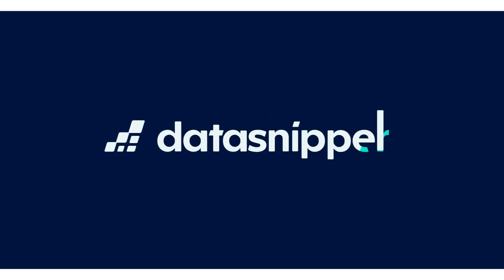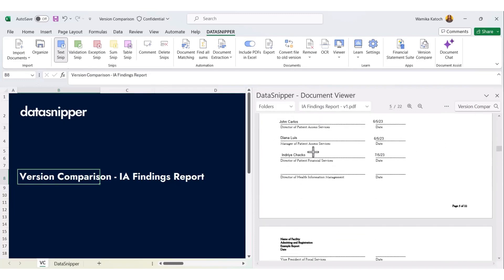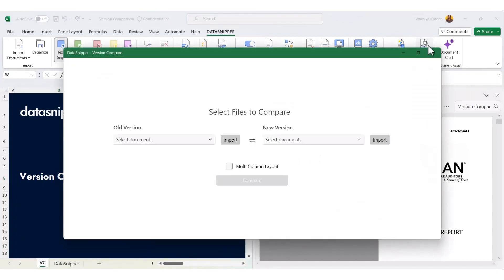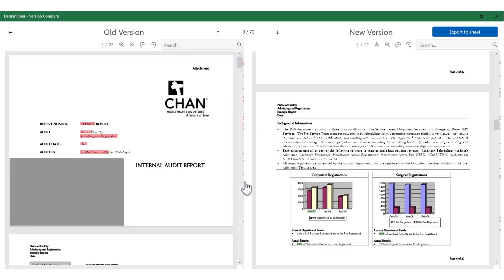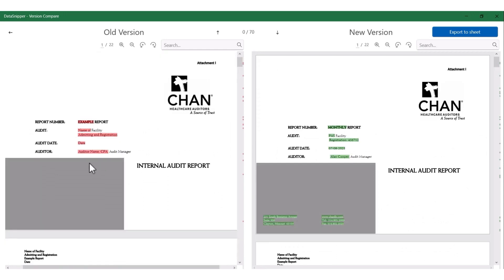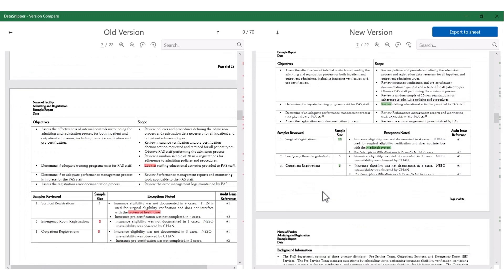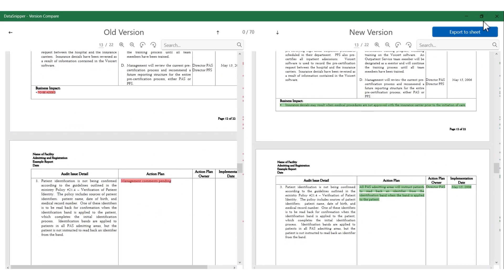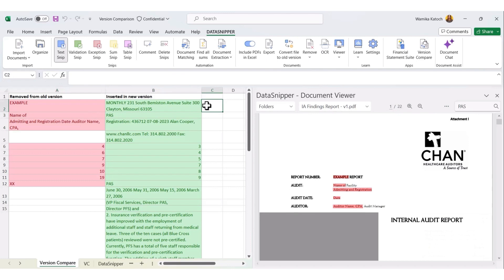How to compare drafts of Internal Audit Findings Reports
Learn how to use Version Compare to compare two different drafts of an internal audit findings report.

Happy Snipping!

DataSnipper is an intelligent automation platform within Excel that improves the speed and quality of your audit and finance procedures. Interested in seeing how DataSnipper can improve the quality of your work?